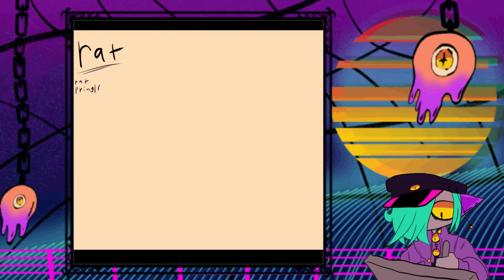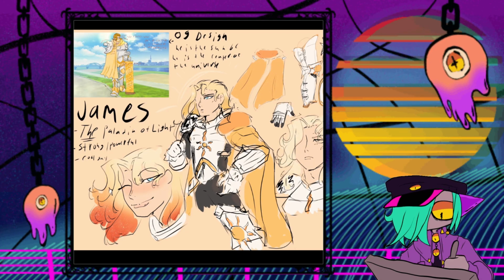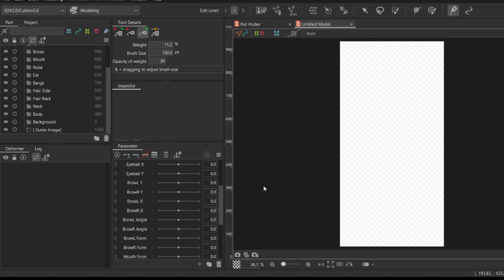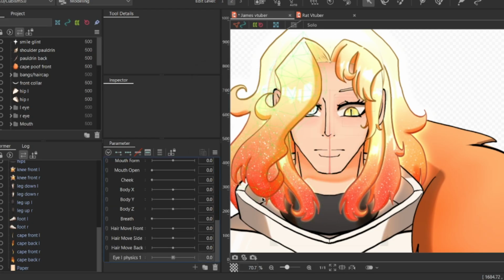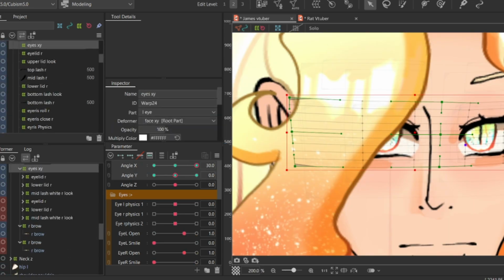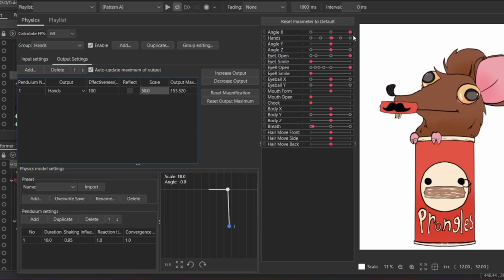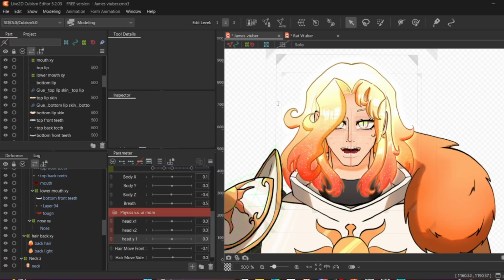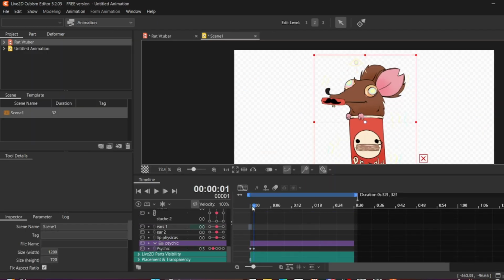Creating 2 Vtubers (Full Process) "not a tutorial"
In this video I create two Vtubers for two of my friends.